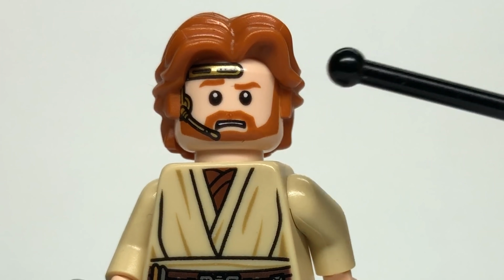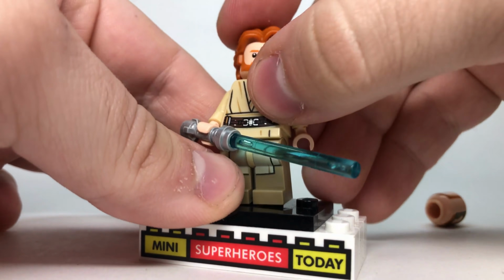LEGO Star Wars Episode 3 REVENGE OF THE SITH Minifigure Collection Showcase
MiniSuperHeroesToday Brick

And in today's video, I'll be showing you EVERY Main Character LEGO minifigure from Star Wars Episode 3 Revenge of the Sith!